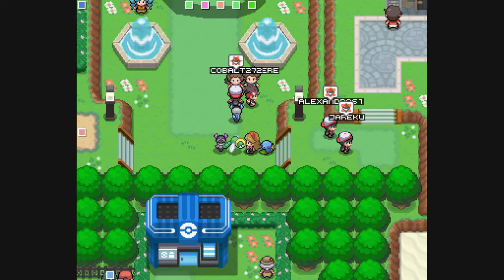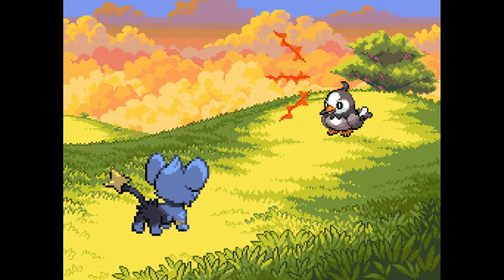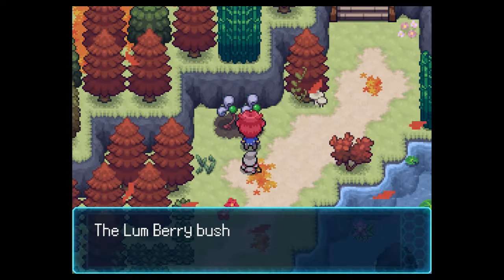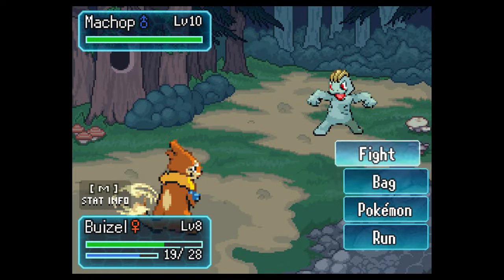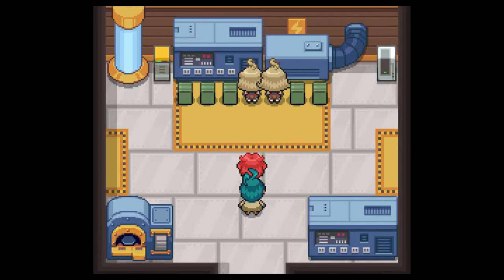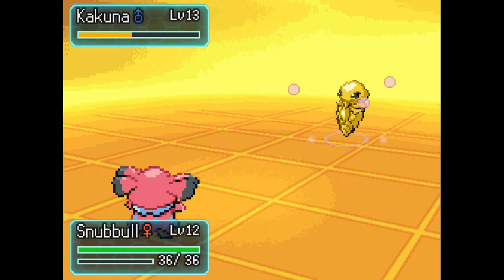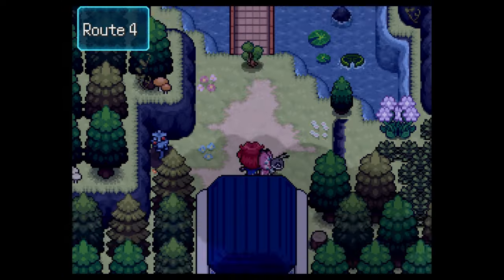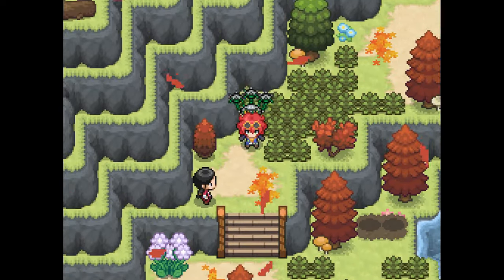The Most Beautiful Pokemon Game I've ever Played!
Out of every Pokemon fangame, or ROM hack I've ever played, this has to be the most visually appealing one. The amount of detail is just incredible. But don't worry, this game has more to offer than it's look, so stick around until the end to find out if this should be your next Pokemon fangame!

0:00 Intro
1:04 The Beautiful Region
2:44 The Story and Characters
4:11 Gameplay and Additional Features
5:55 Conclusion